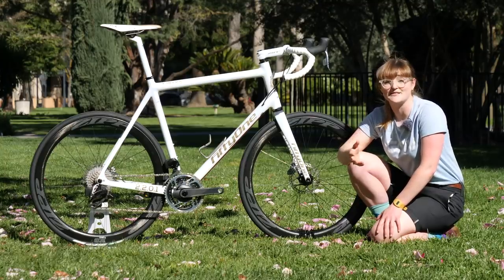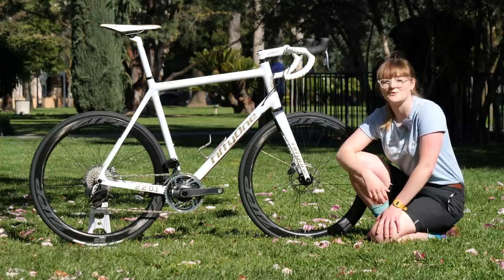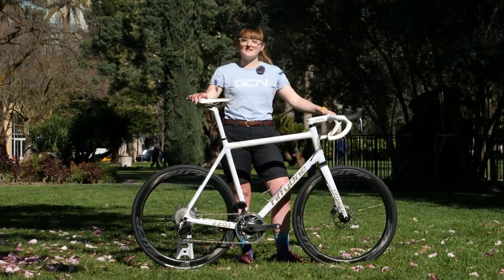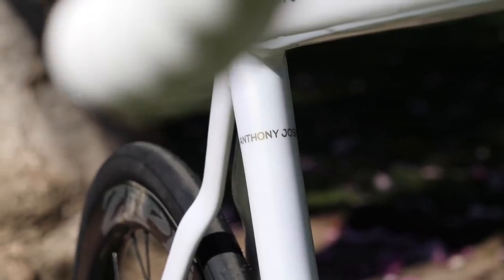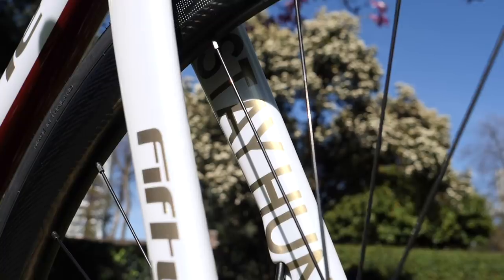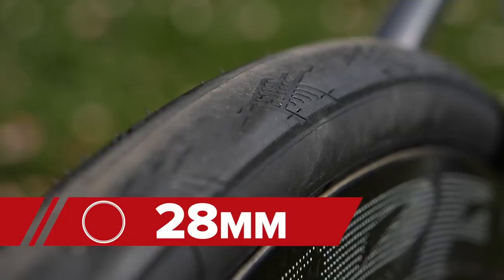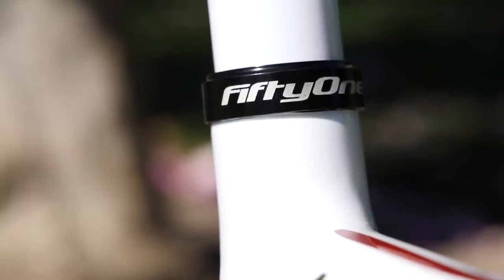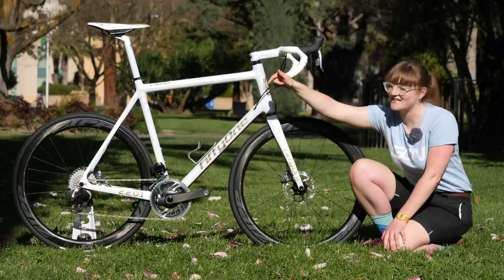Anthony Joshua's Custom FiftyOne Handmade Carbon Bike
Whilst out at the North American Handmade Bicycle Show, Katherine took a closer look at the amazing custom bike of world Heavyweight Boxing Champion Anthony Joshua. Handmade by FiftyOne bikes in Ireland, this custom bike is an absolute beast!

If you'd like to contribute captions and video info in your language, here's the

Bring the Funk Back - The New Fools
Look Where That Got You - Mattie Maguire
Never Easy - Mattie Maguire
Rocky Beat Street - Da Tooby